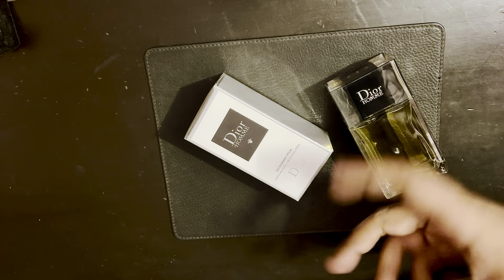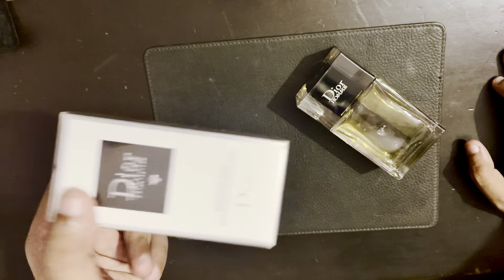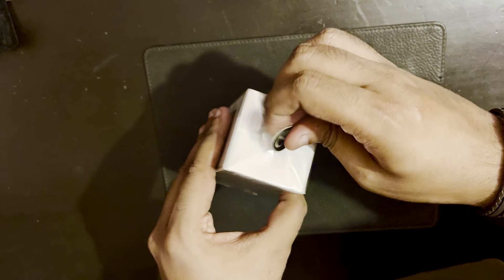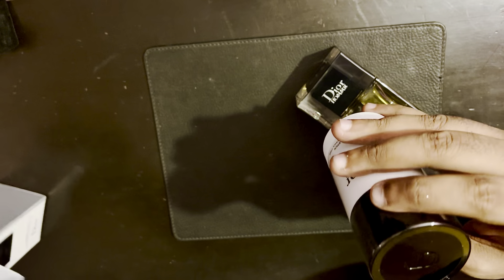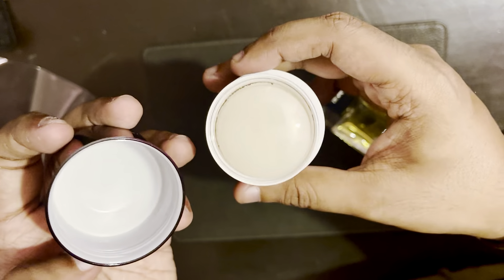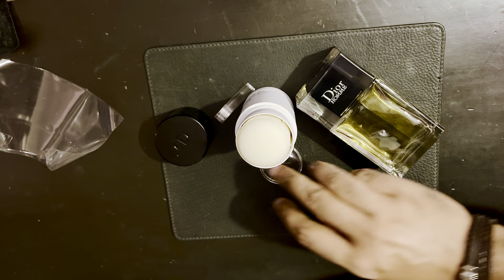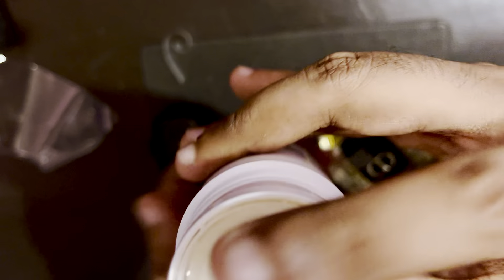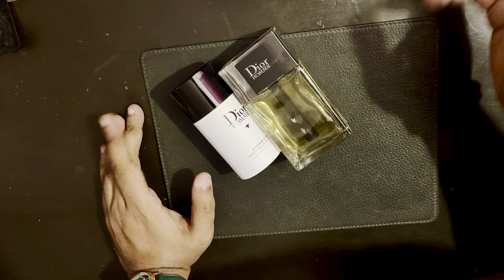Dior Homme Deo Stick Unboxing | First Impressions | Comparison to Dior Homme 2020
A quick unboxing video of Dior Homme Deo Stick Unboxing & Comparison to Dior Homme EDT.